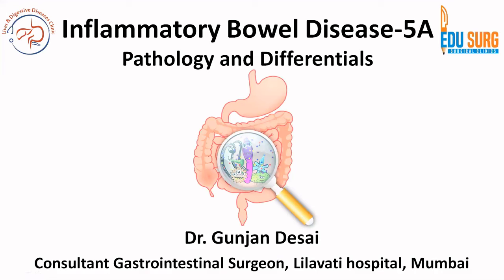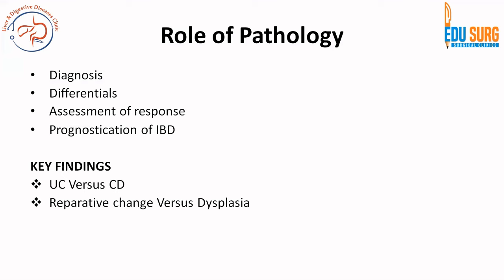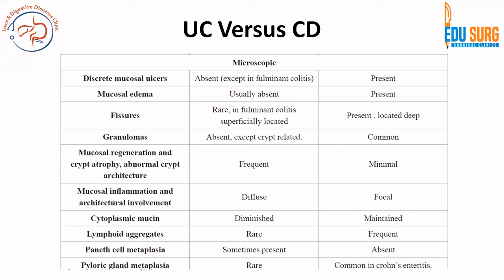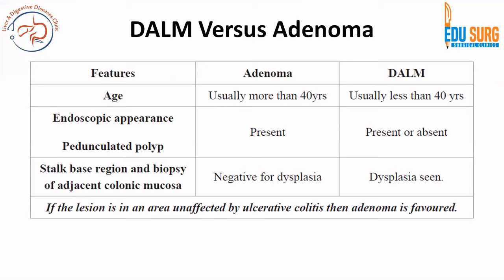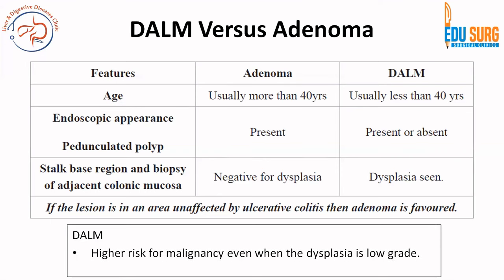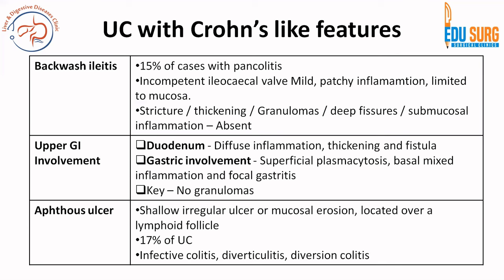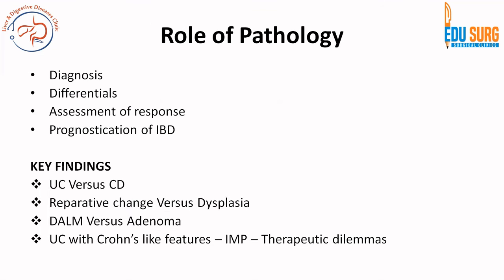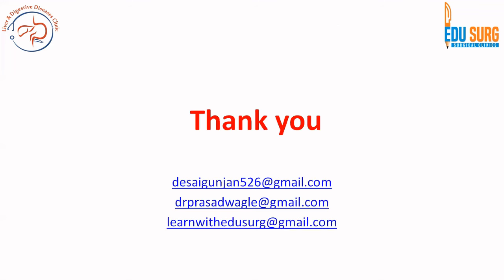Inflammatory bowel disease part 5A - Basics of pathology / colonic biopsy / Intestinal biopsy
Colonic Biopsy or intestinal biopsy plays a pivotal role in the diagnosis and management of inflammatory bowel disease (IBD), a chronic inflammatory condition of the gastrointestinal tract comprising Crohn's disease and ulcerative colitis. When a patient presents with symptoms suggestive of IBD, such as abdominal pain, diarrhea, and weight loss, obtaining a biopsy during endoscopic procedures is essential for accurate diagnosis and differentiation between Crohn's disease and ulcerative colitis. The biopsy specimens provide microscopic examination of the intestinal tissue, revealing characteristic features like mucosal inflammation, crypt distortion, and immune cell infiltration. This detailed histological analysis aids in confirming the diagnosis, assessing disease severity, and guiding treatment decisions. Moreover, biopsies assist in ruling out potential mimickers and differentials, such as infectious colitis or colorectal malignancies, which may present with similar clinical manifestations. The precise information gleaned from biopsies not only contributes to the understanding of the underlying pathology but also enables healthcare professionals to tailor therapeutic interventions for optimal outcomes in patients with IBD. Therefore, biopsy remains an indispensable tool in the diagnostic armamentarium for inflammatory bowel disease, facilitating a more targeted and personalized approach to patient care.